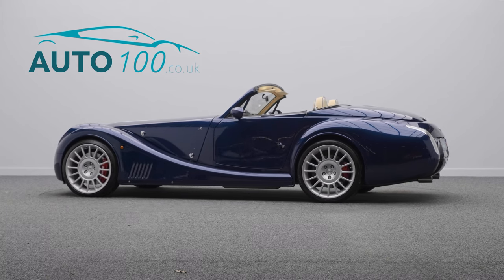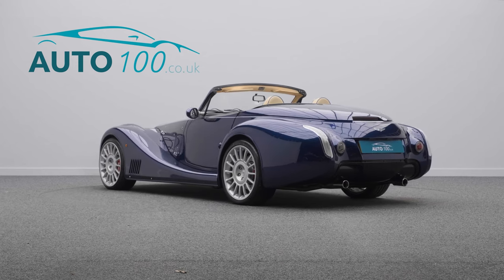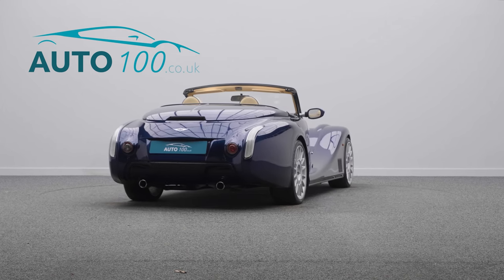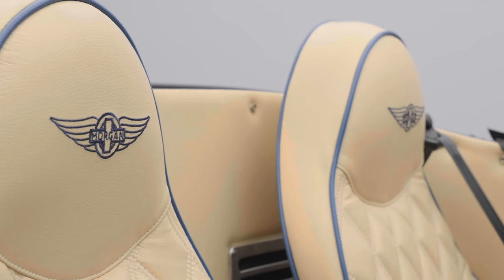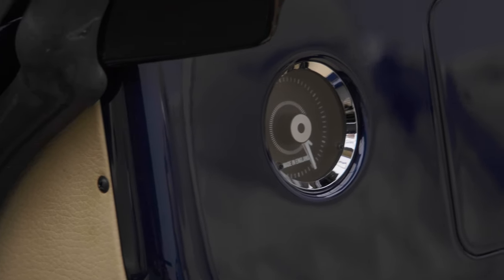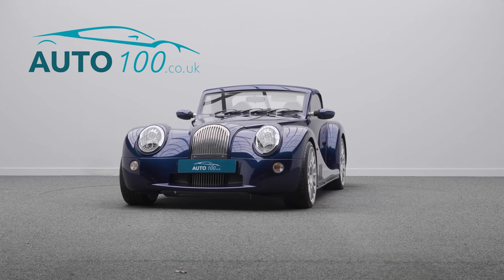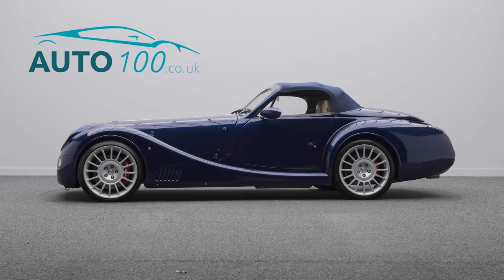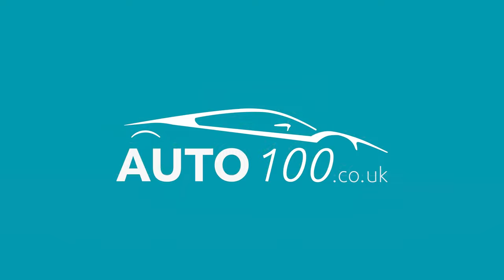Morgan Aero8 Series 5 Boat Tail Convertible | Auto 100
Absolutely Beautiful Aero8 Series 5 Boat Tail Convertible Automatic Powered By The Legendary BMW 4.8 Litre V8 Engine & Handbuilt In England, This Particular Example Has Covered Just 2200 Miles & Has An Extensive Morgan Service History With Morgan Main Agents, Presented In The Stunning Colour Of Aero Ravenblau Blue Metallic With The Added Benefit Of Front End PPF Protection, Along With The Door Strips & Rear Arches, The Interior Is Presented In Cream Diagonal Pleated Leather Upholstery With Blue Contrast Piping & Stitching & Morgan Logo Stitched Headrests & Blue Carpets & Blue Mohair Roof, Wood Interior Trim, Exterior Paint Colour Matching Ravenblau Painted Dashboard & A Moto-lita Steering Wheel, 19" Aero8 Design Alloy Wheels In Silver Finish With Red AP Racing Brake Calipers,  The Car Also Benefits From: Air Conditioning, Heated Seats, Cruise Control, Push-Button Starter, AUX Input & USB Port & Electric Windows, Rear Exit Twin Pipe Exhaust, Clear Rear Lights, This Car Is Truly A Stunning Blend Of British Design & Performance, A Very Rare Car Not To Be Missed. Here at Auto 100 we are an independent prestigious car reseller. We are based in the heart of England just off junction 28 of the M1 in Nottinghamshire. Established since 2002, we are a family run business and have a collective knowledge of over 100 years & all of our cars come with finance available, up to 24 months extended warranty and checked thoroughly for peace of mind buying.(U33242)@auto100_notts @auto100.